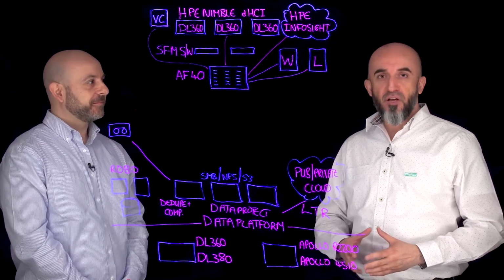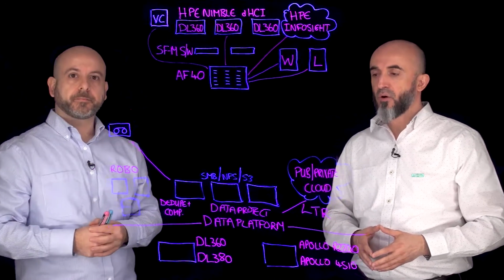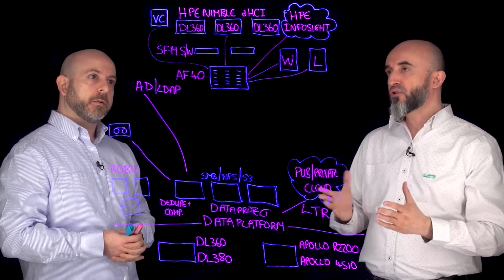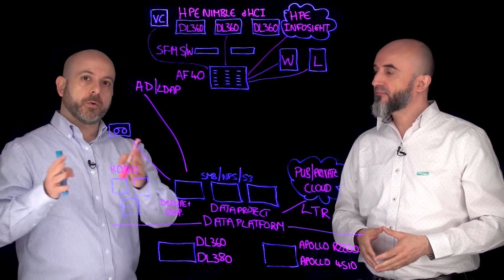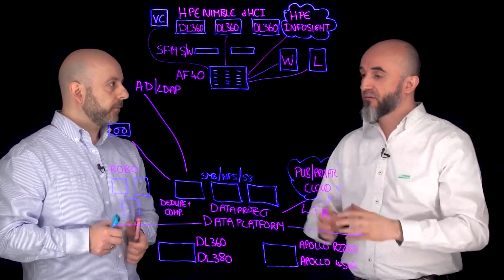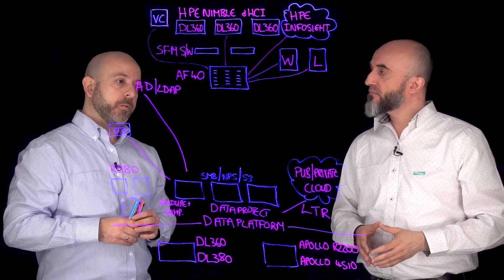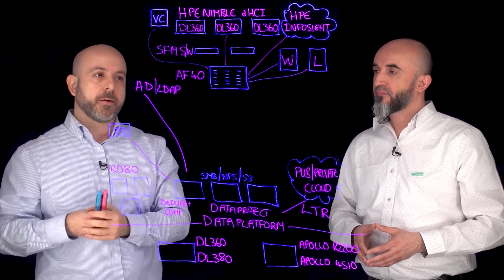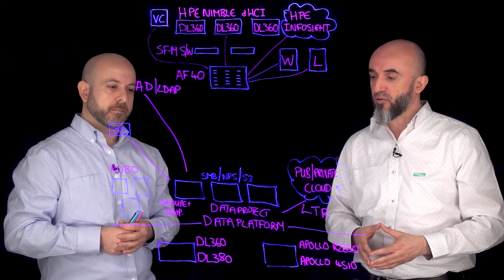Learning Glass Europe: Education & Training with a Lightboard in Technology sector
Learn how two solution architects use the Lightboard to present their technology solution in a clear and simple way. This video is perfect for distance learning, online training, and education. Watch now to discover the power of the Lightboard!